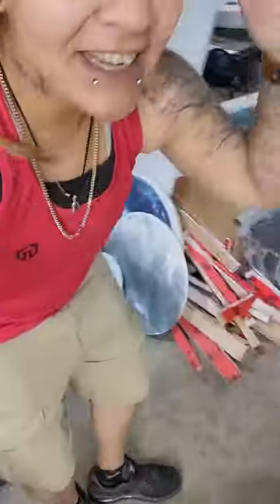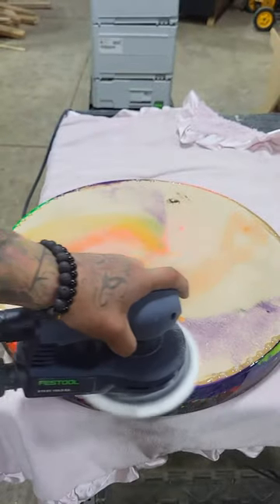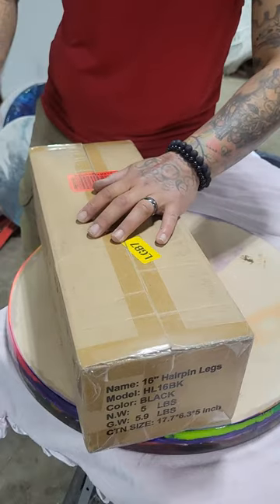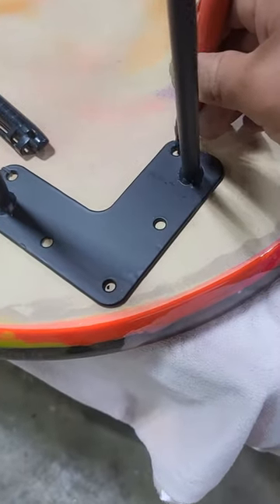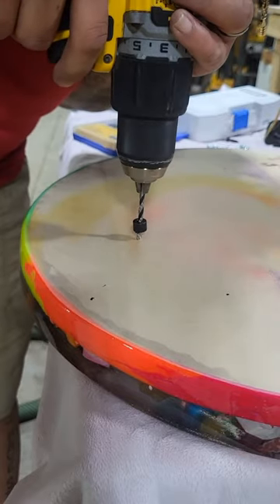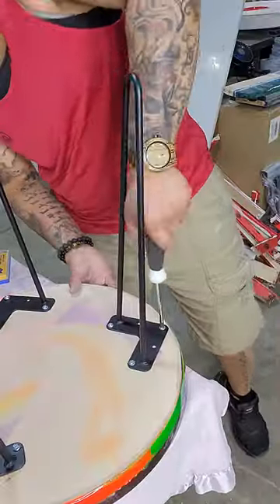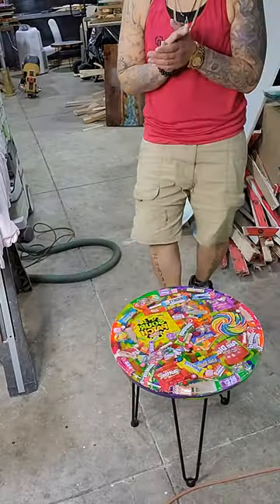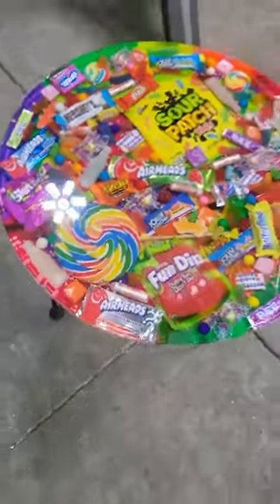🤯OMG😍Finishing The Resin Candy Table!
HERE'S a full list of products I used below.
💥I offer Two Resin Masterclasses !!!
TABLE LEGS

PRODUCTS I USE:
🔷️Resin Used- Promise Epoxy here's the link!!-

💥AMAZON INFLUENCER STORE: where you can find  ALL the things I buy, off amazon,to run my resin business. ⬇️
💥AMAZON PRODUCTS
  off Incredible Solutions Epoxy

if there's any questions plz ask